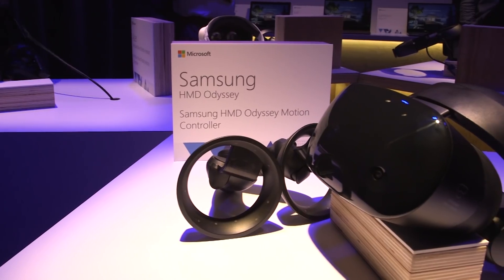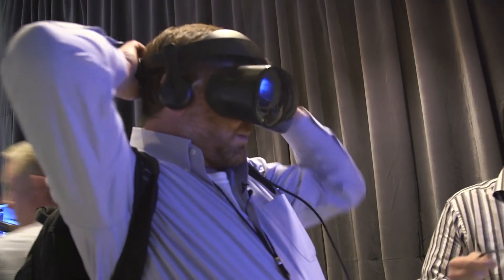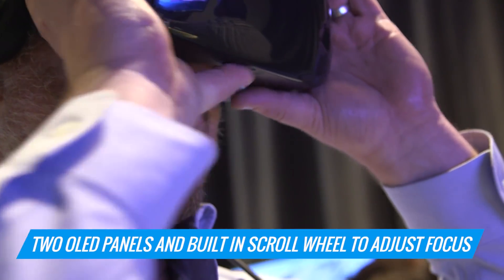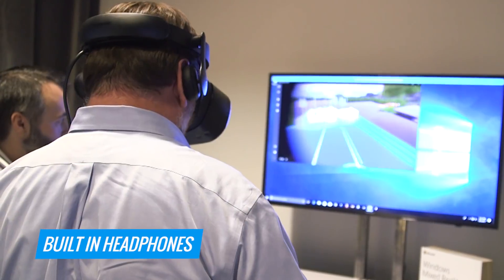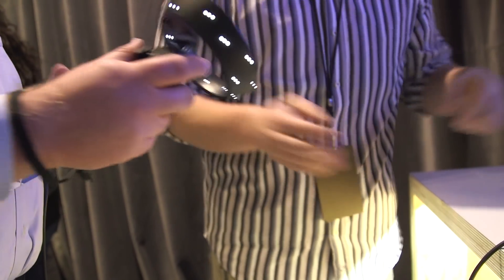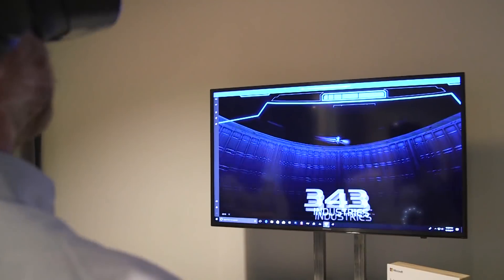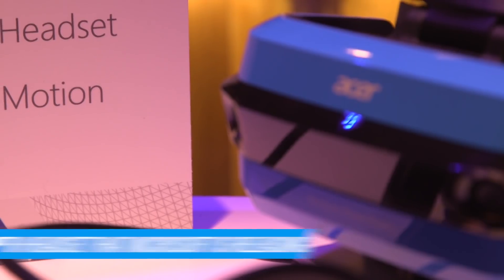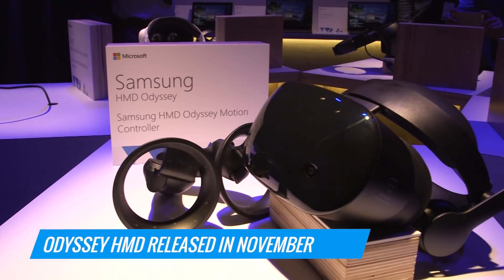Meet Samsung’s New Mixed Reality Headset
Samsung’s $499 HMD Odyssey joins four other headsets ready to take advantage of mixed reality features in Microsoft’s Windows 10 Fall Creators Update.